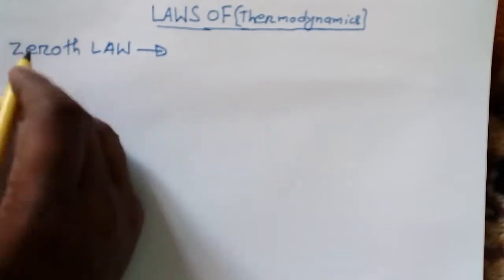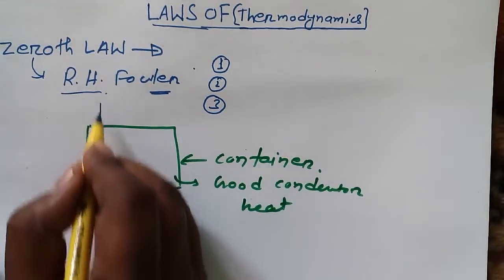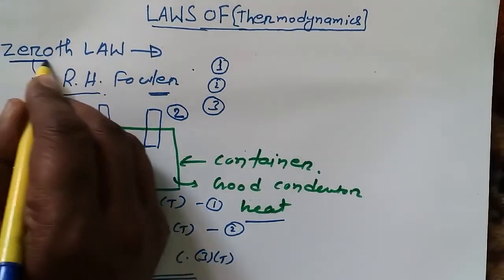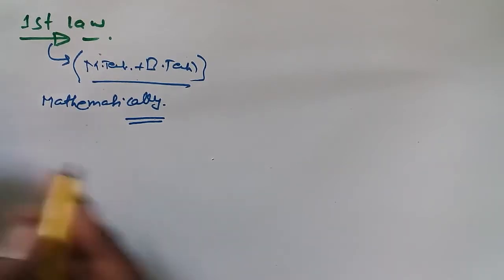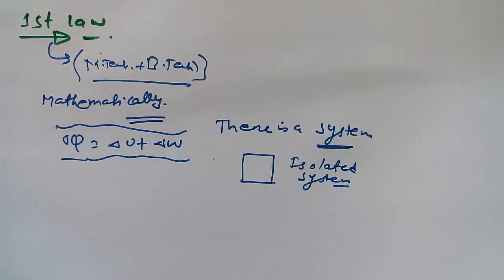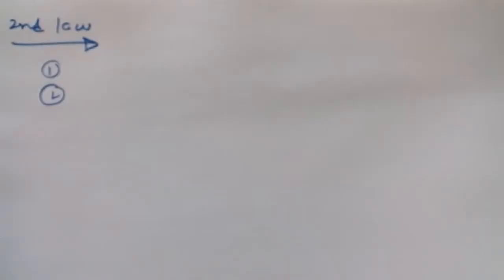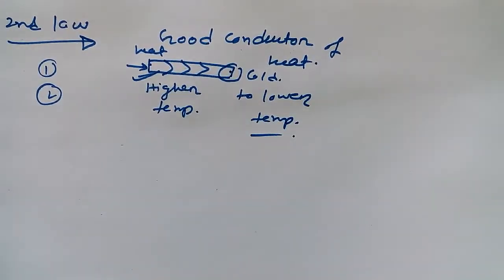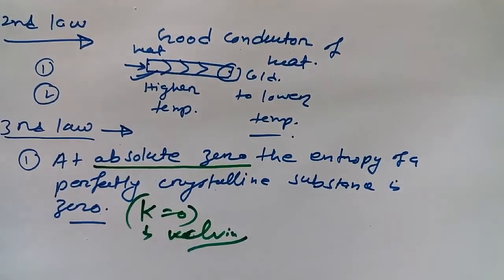Aman-WCU 1st Law, 2nd Law, 3rd Law and Zeroth Law of thermodynamics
you can watch this video if you you want to know about the first,the second,and the third law of thermodynamics...Amanuel Amene